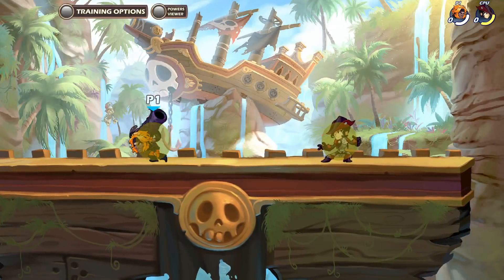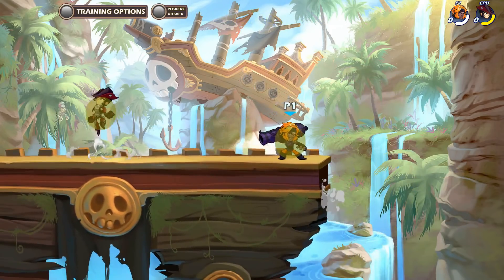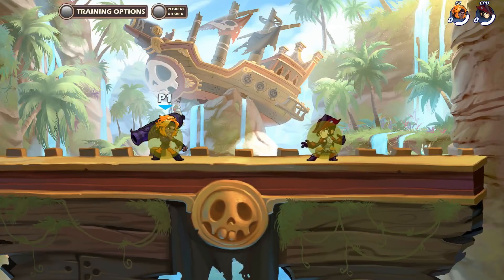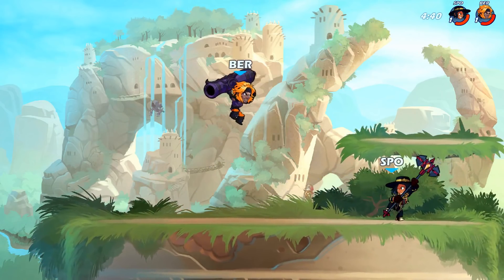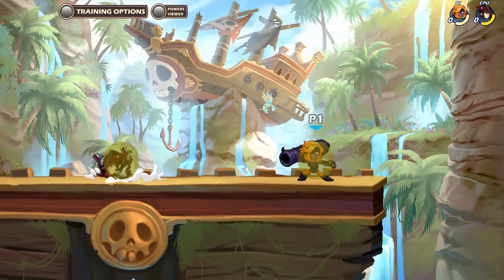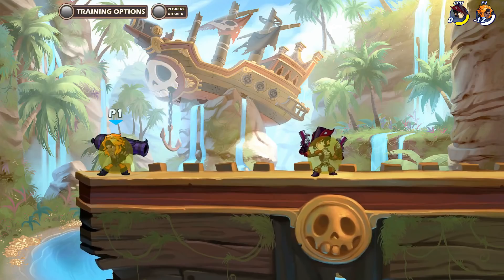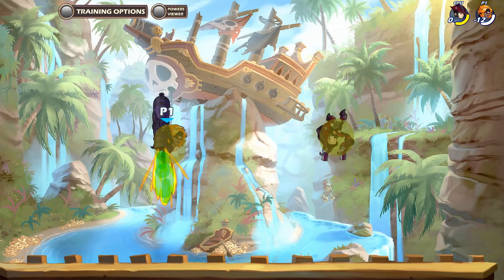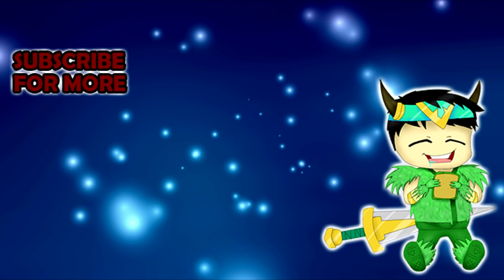Brawlhalla Cannon Tutorial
This is a tutorial for the weapon known in brawlhalla as Cannon. It will go over the basics of how to use each of the moves of the weapon. So if you're new to Cannon and want to give a shot then this is the video for you.